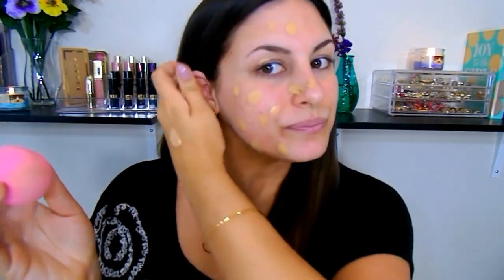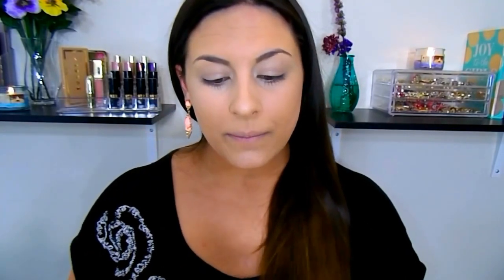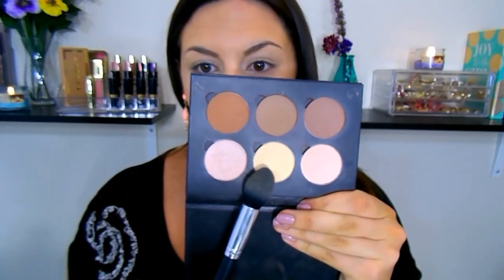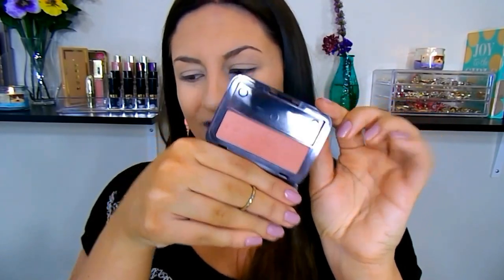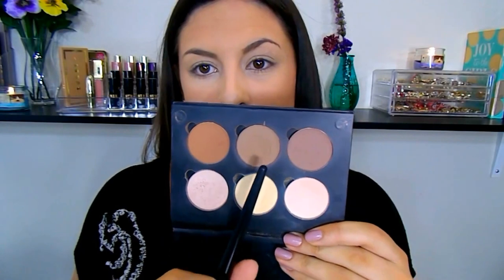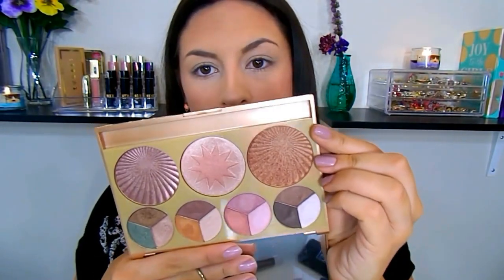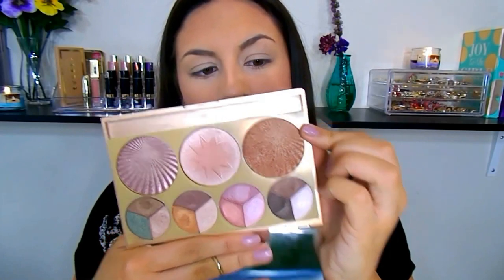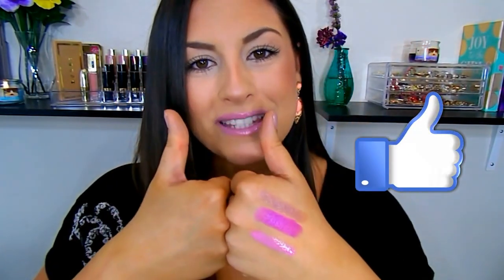My Current Go-To Makeup Look (Perfect For Any Occassion)║+ 3 Lip Options!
Here is my current go-to makeup look that I know will be perfect for any occasion! My trick is to really focus on the face and achieving that flawless and radiant skin and then keeping it super simple on the eyes. I also show 3 different lip options to show how versatile this look is just depending on whatever lip color you pair with it!

**This is my first video with my new editing software so please bare with me while I get more familiar with the software! I know the sound in this video was a little choppy and I'm working on fixing that!  :D

PRODUCTS USED
-Foundation: L'Oreal Pro Matte Infallible Foundation in 106 Sun Beige
-Concealer: Maybelline Instant Age Rewind Concealer in Light/Pale
-Powder: Maybelline Fit Me Matte+Poreless Pressed Powder in 220
-Bronzer: Color Me Beautiful Blush in Spring Glow
-Contour: Anastasia Contour Kit (Java and Fawn)
-Blush: City Color Be Matte Blush in Blackberry
-Highlight: From City Color Timeless Beauty Palette
-Eyeliner: Hard Candy Pencil Liner
-Mascara: Rimmel Lash Accelerator
-Lip Option 1 (nude lip): ELF Mineral Lip Liner in Raisin + Jordana Twist & Shine Balm Stains in Nude Chic
-Lip Option 2 (purple lip): ELF Mineral Lip Liner in Raisin + Milani Color Statement Lipstick in Violet Volt
-Lip Option 3 (pink lip): ELF Matte Lipstick in Tearose + NYX Lip Butter in Merengue

My name is Catarina, I am 23 years old and I tend to play with makeup. alot. Here you will find makeup tutorials, product reviews, fun TAGS to get to know eachother, hauls, daily routines, lip swatches and just an overall beauty loving experience! I would love if you joined me on this journey as I share my passion and knowledge of makeup!

What I edit my videos with: Cyberlink PowerDirector Ultra

Tags; Catarina Smith, Go To Makeup Look, Makeup Look for Any Occasion, Flawless Foundation Routine, How to Contour and Highlight, Beauty Vlogger, Oily Skin, Affordable Makeup, Tutorial, How-To, Haul, Beauty Channel, Olive Skin Tone, GRWM